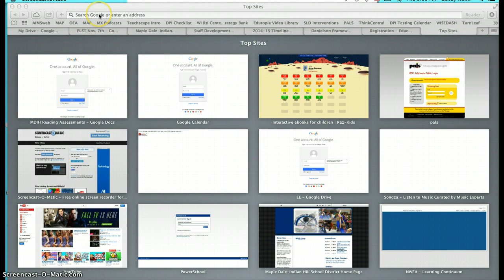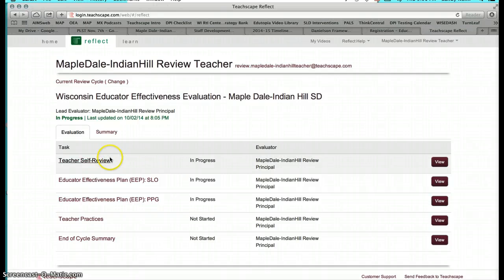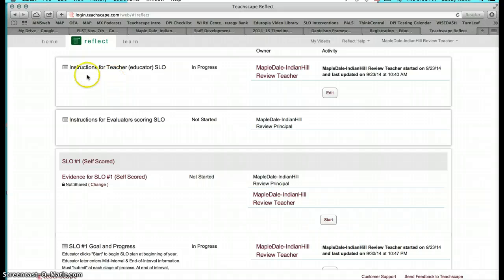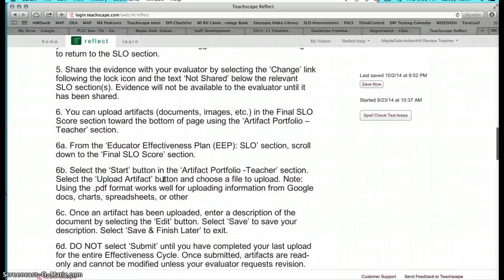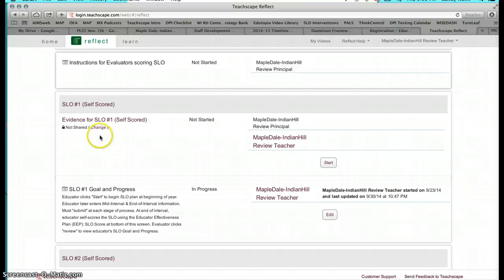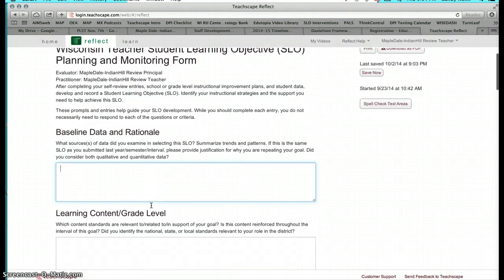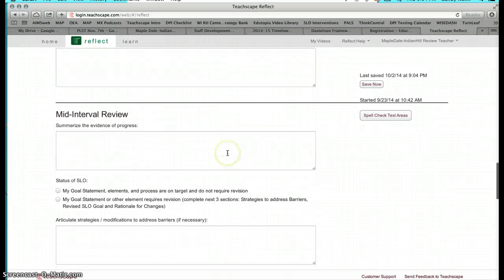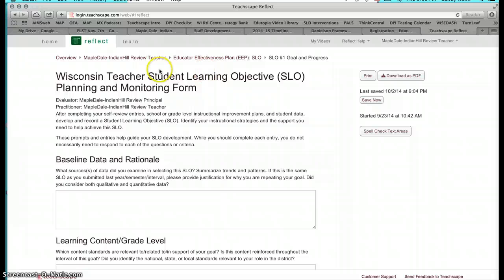Entering your SLO/PPG in Teachscape